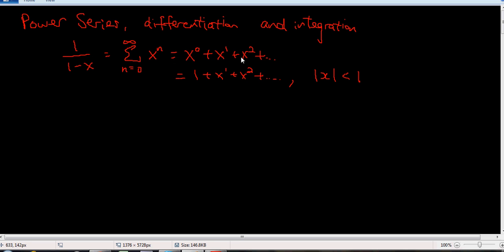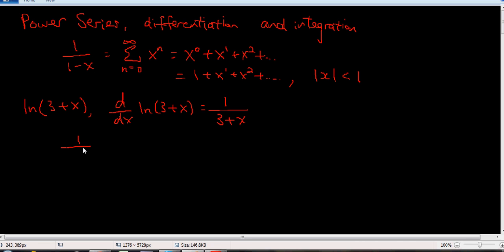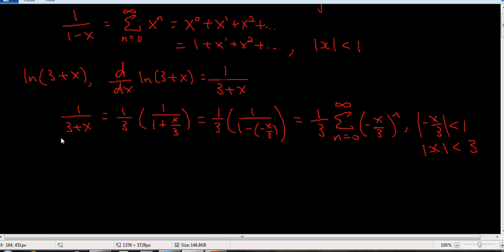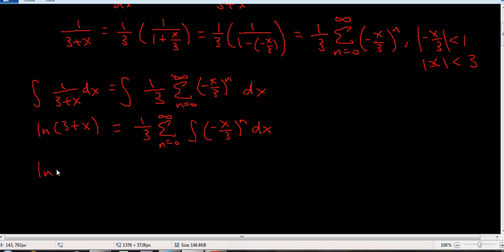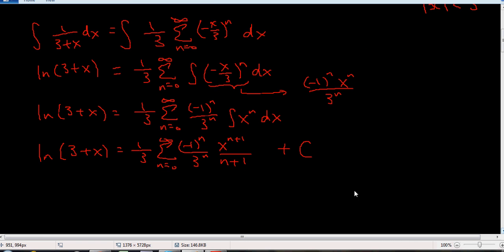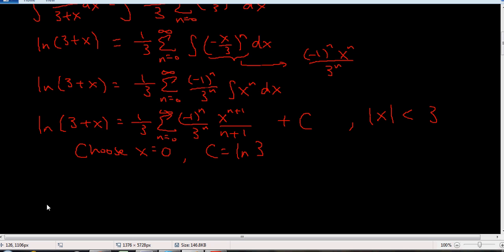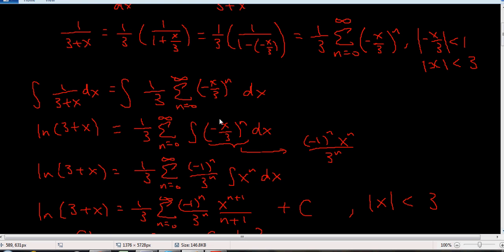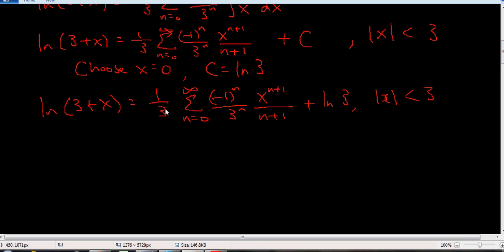3. Differentiating/Integrating Power Series Example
Finding the power series for ln(3+x)